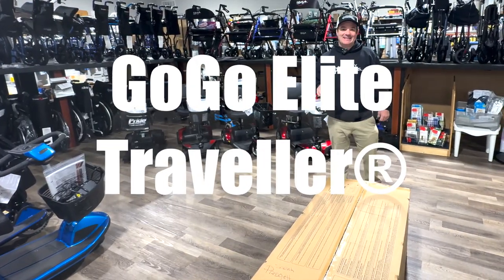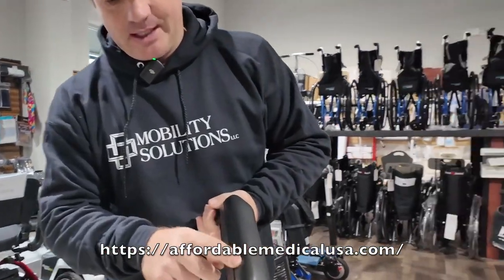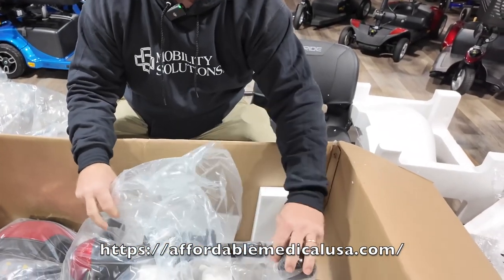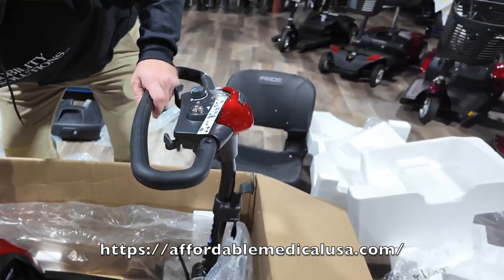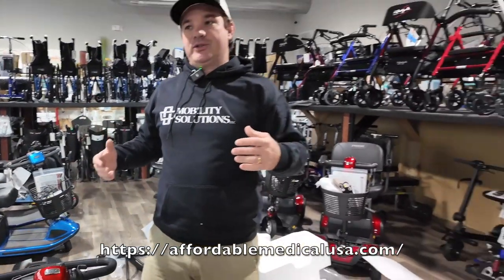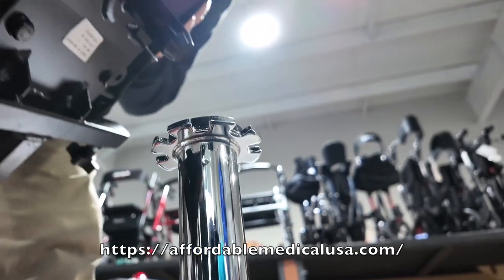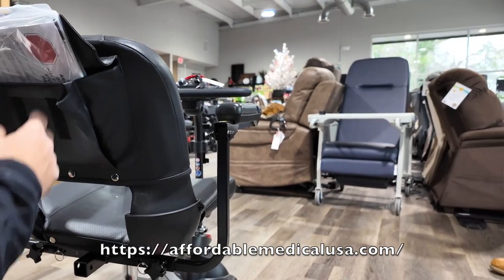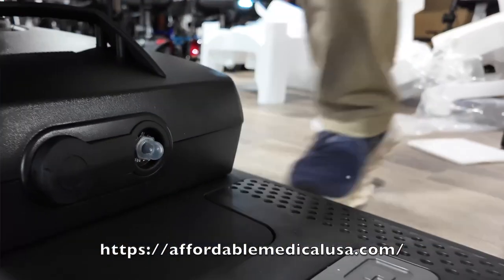Check out the Pride Go Go Elite Traveller 3 Wheel!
👉  Unboxing the Pride Go Go Elite Traveller Scooter